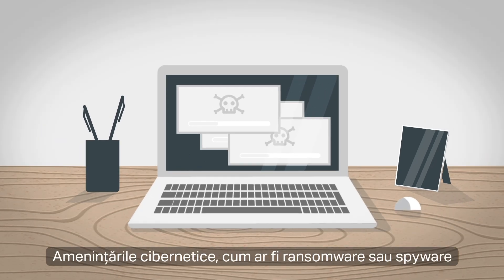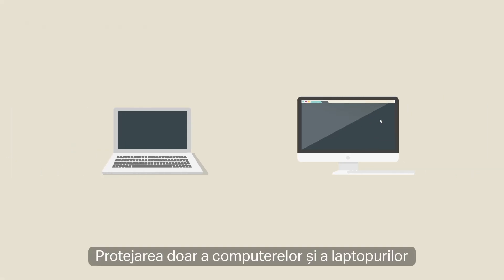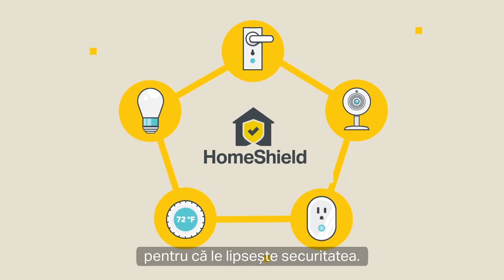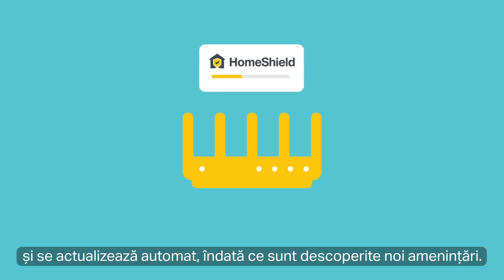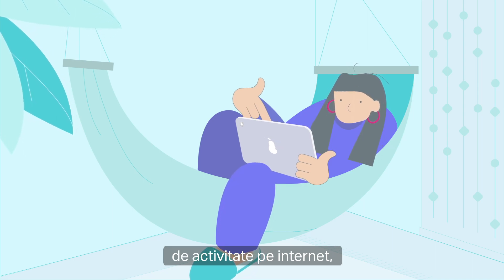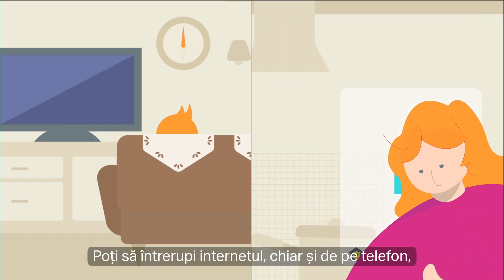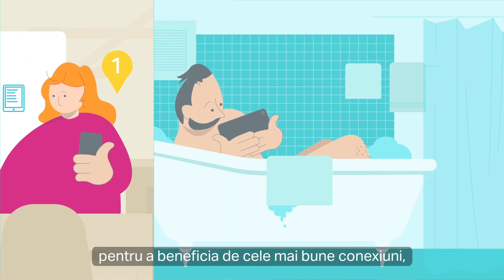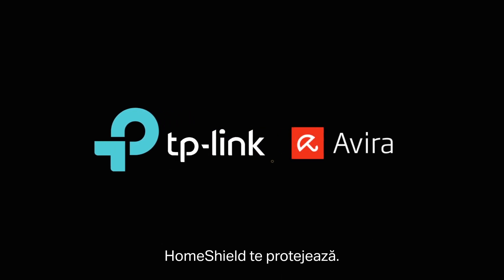TP-Link HomeShield | Protecție avansată pentru rețeaua ta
Fie că ai anumite probleme în ceea ce privește securitatea rețelei, fie că dorești să limitezi timpul petrecut de copii în online sau să blochezi diferite site-uri web, HomeShield îți oferă instrumentele de care ai nevoie pentru a-ți administra securitatea completă a rețelei:

✔  Protecție IoT în timp-real
✔ Control Parental
✔ Rapoarte detaliate
✔ Blocare site-uri nesigure
✔ Sistem de Prevenire a Intrușilor
✔ Scanare rețea
✔ Personalizare servicii